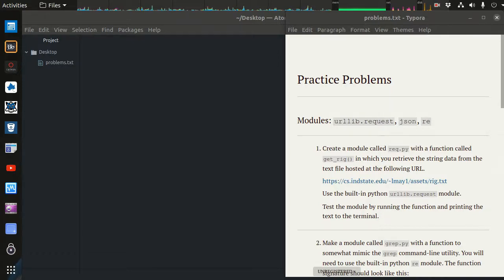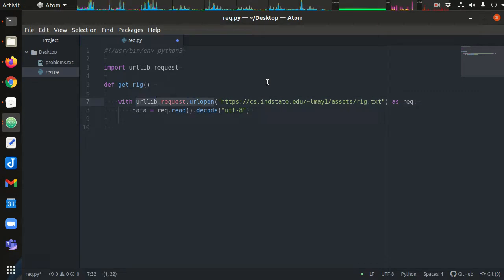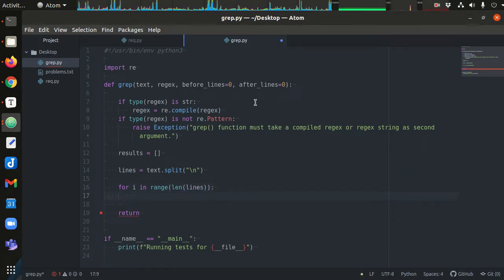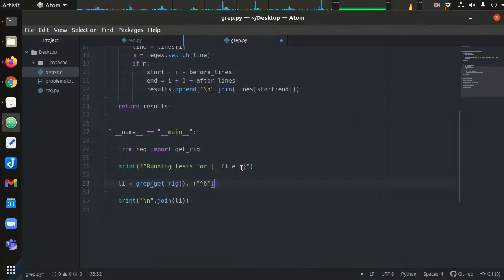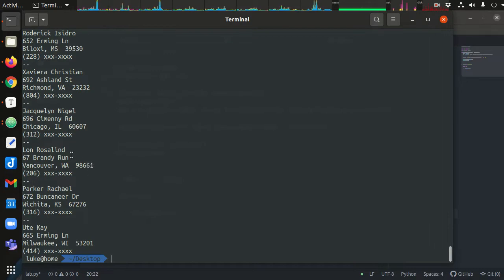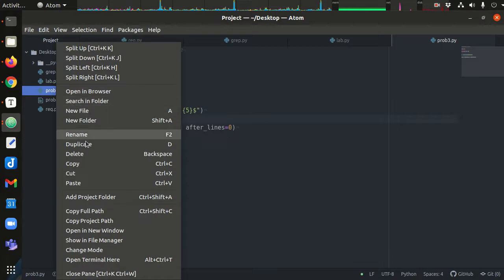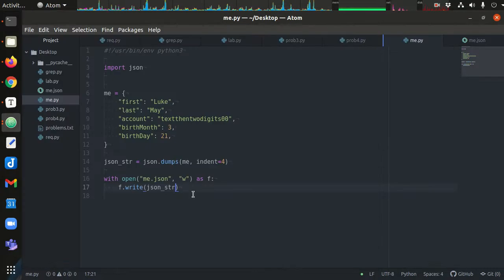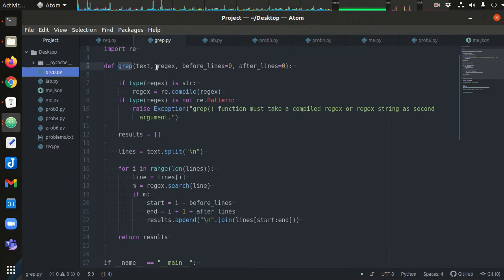Regular Expressions - Practice Problems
Working through some practice problems involving regular expressions.  Topics of interest include the `urllib.request` module, the `json` module, and the `re` module, as well as information about the Linux `rig` and `grep` commands.